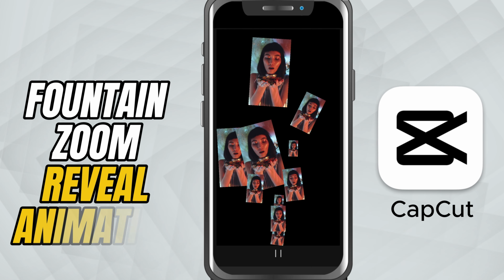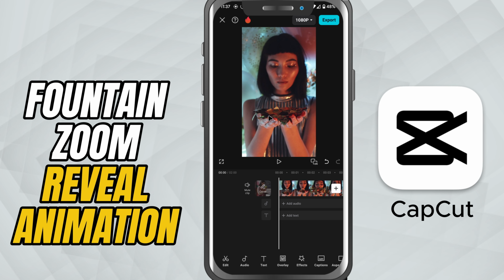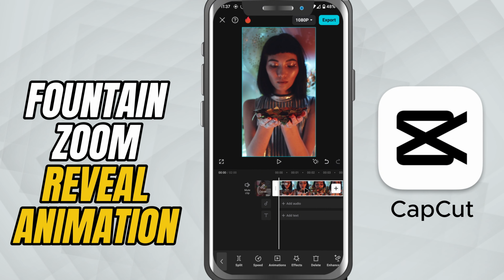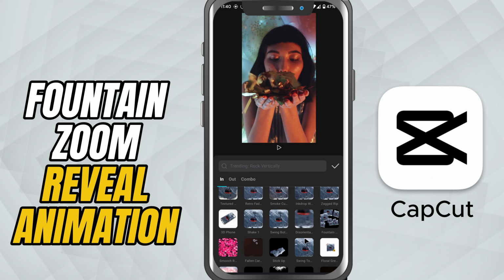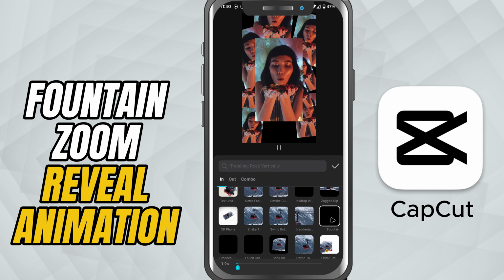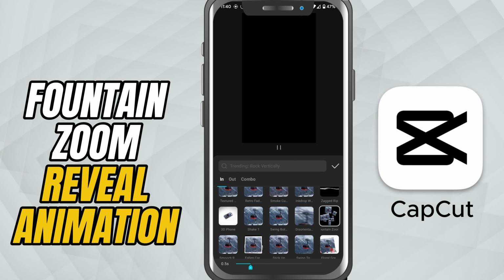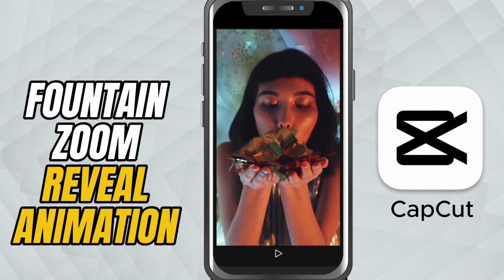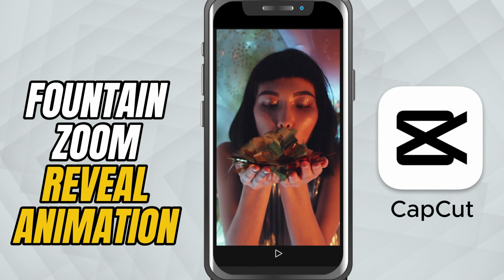How to Create a Fountain Zoom Reveal Animation in CapCut Mobile - Lesson 256 CapCut Tutorial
In this CapCut Mobile tutorial, you’ll learn how to create a fountain-style zoom reveal animation where the video expands outward from the center like a burst or fountain. This effect works well for energetic intros, announcements, logo reveals, and dynamic content openings.

You’ll learn where to find this animation in CapCut Mobile and how adjusting the duration changes the speed and spread of the zoom motion.